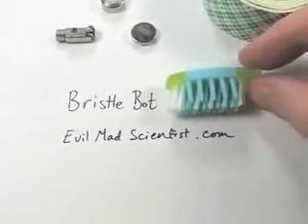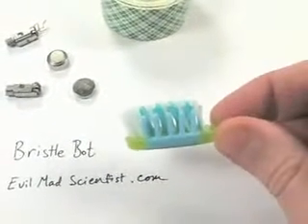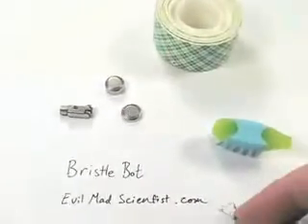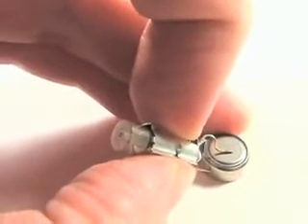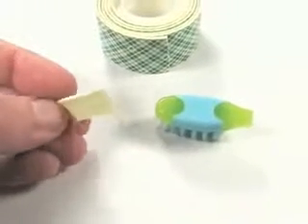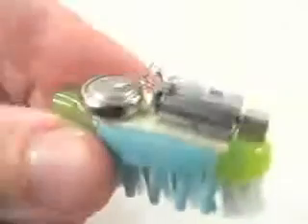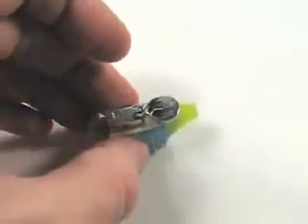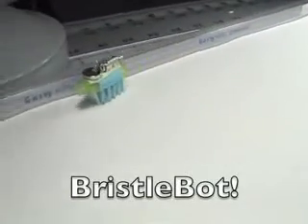how to make a bristle-bot XD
this video was originally made by oskay